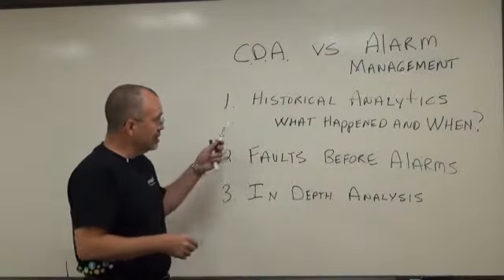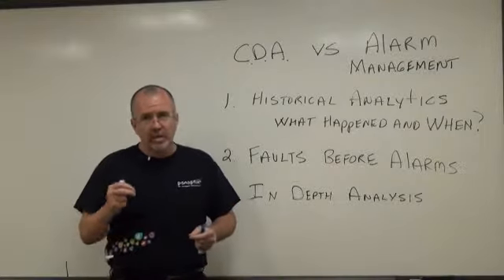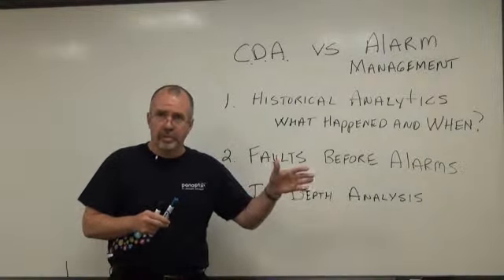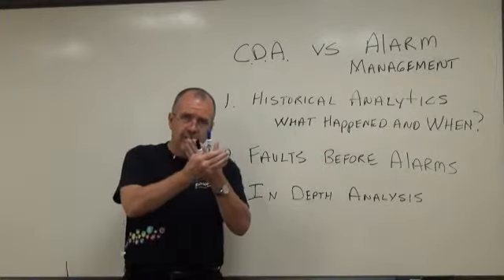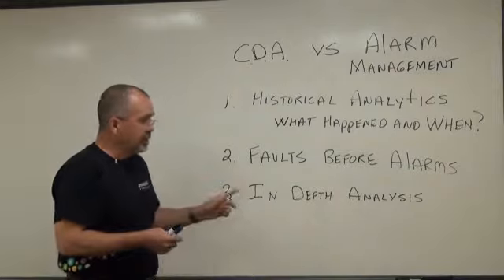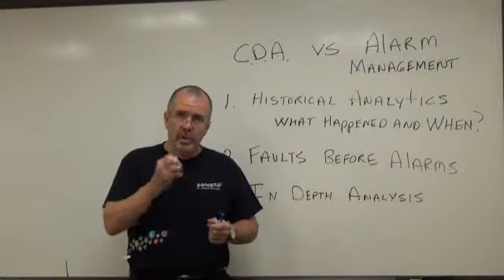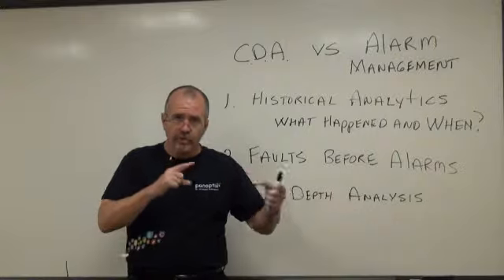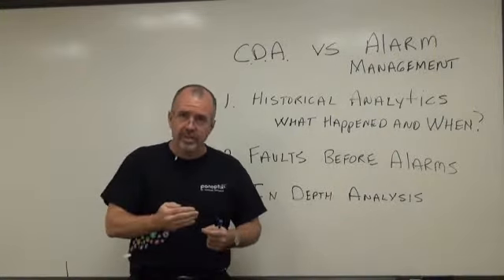How does Panoptix® complement my BAS? Part 2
In Part Two of this Hitting the Mark video blog series on how the Panoptix platform complements your BAS, Mark Hendrickson discusses how the Continuous Diagnostics Advisor application uses fault detection to enhance the alarm management features available through your BAS.